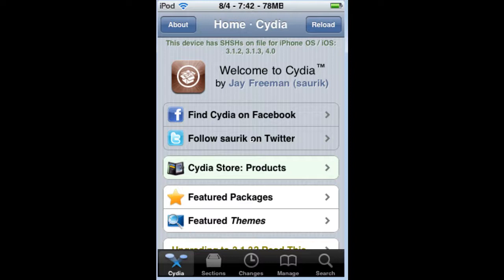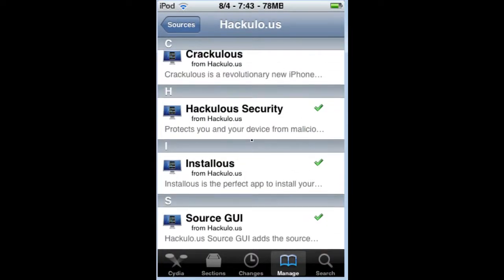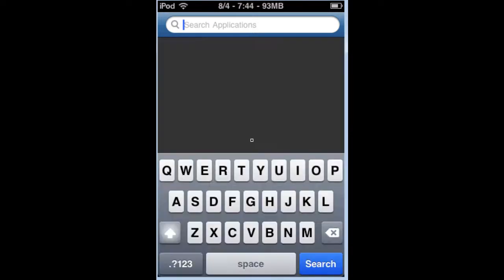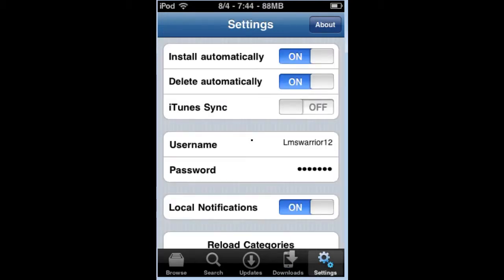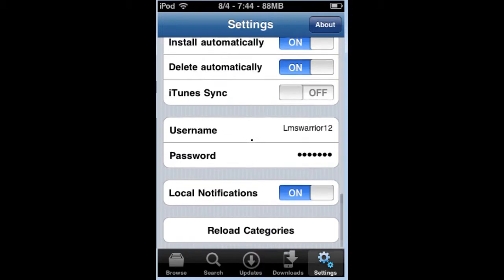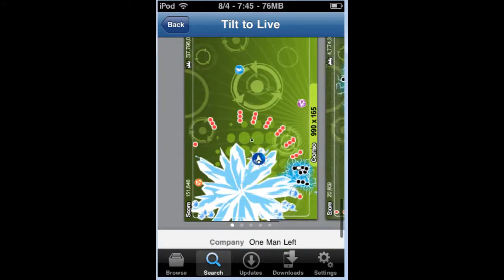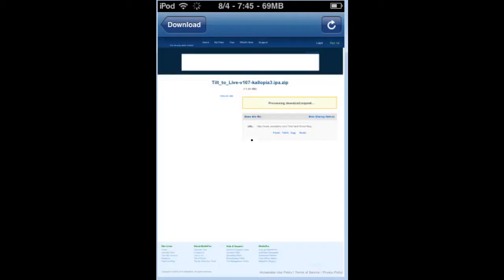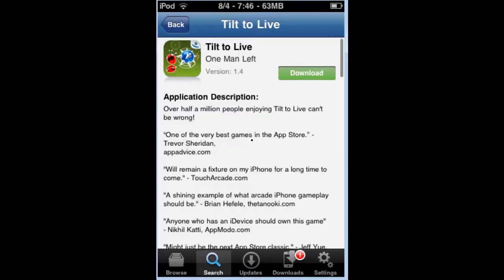Installous:Overview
Source:cydia.hackulo.us
I dont suggest doing this because it is illegal do at your own risk

jk